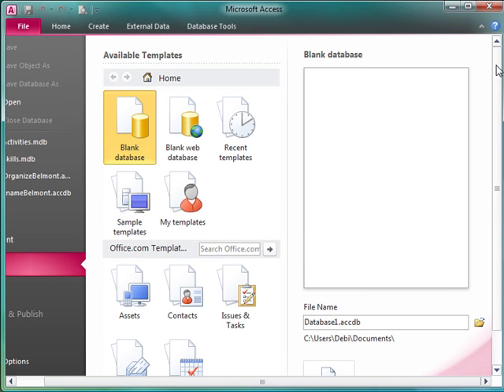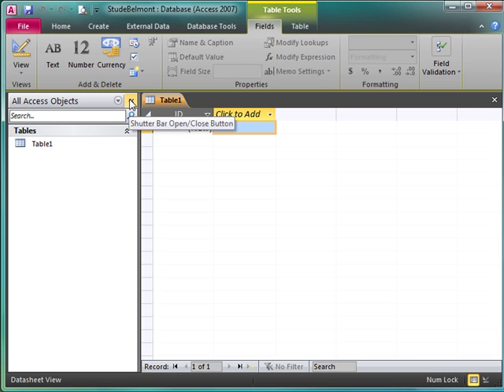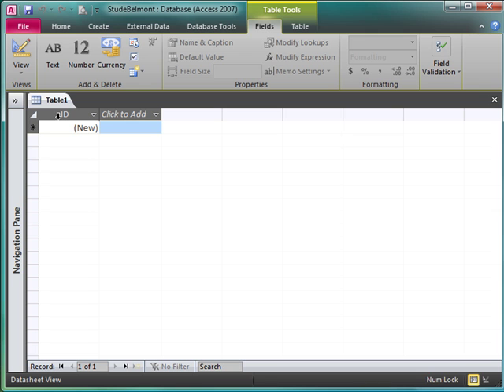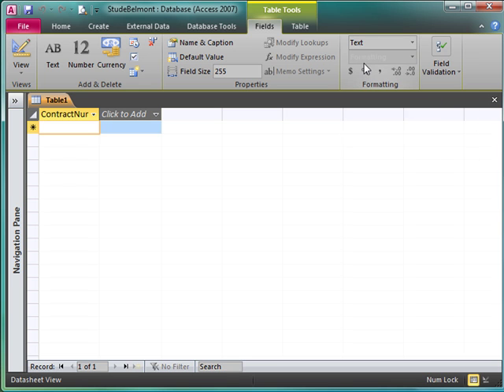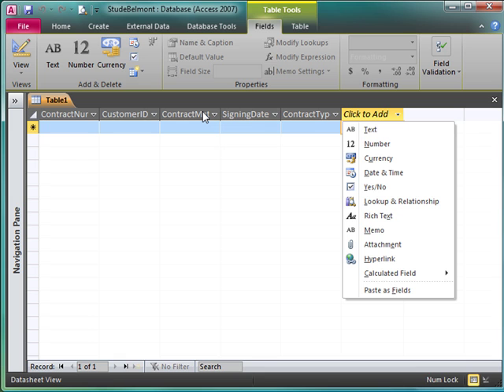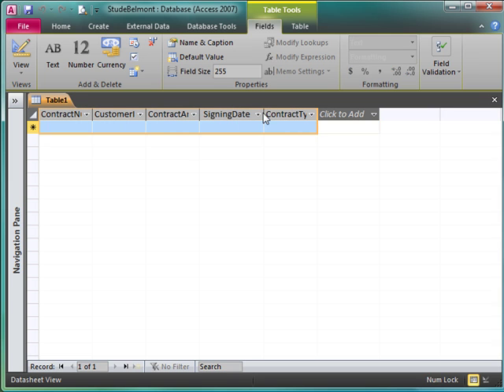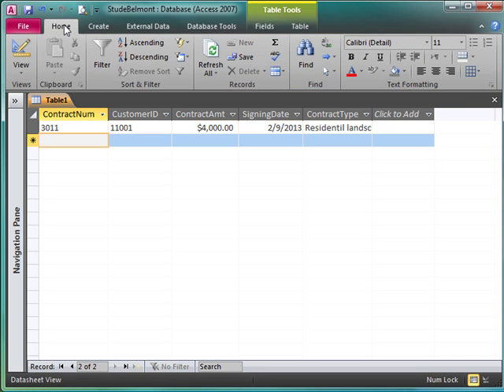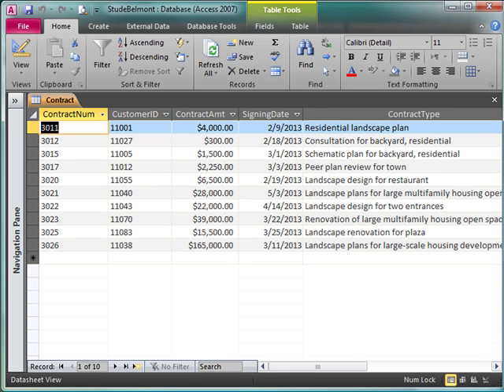Create Database, Table and Fields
New Perspectives Access 2010 textbook, Tutorial 01, Session 1.1. How to create and save a new database, create and save a table, add and modify fields, and add data.